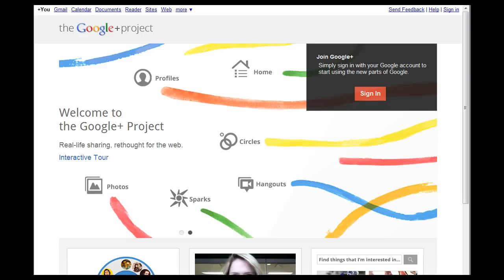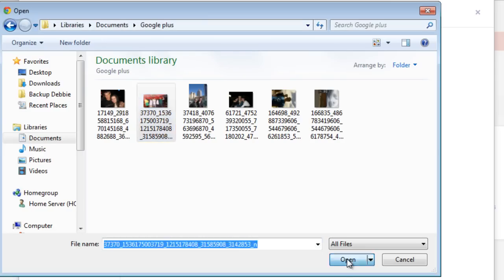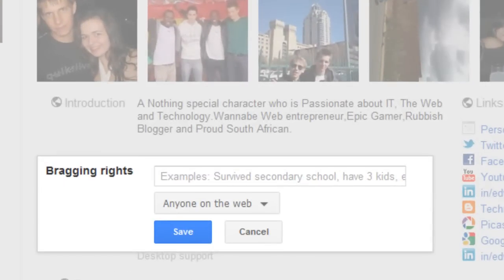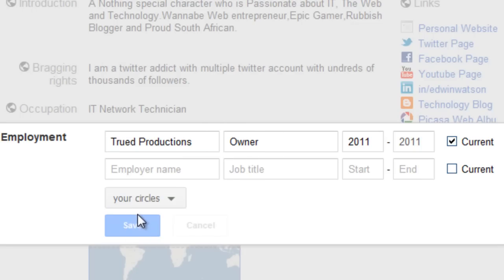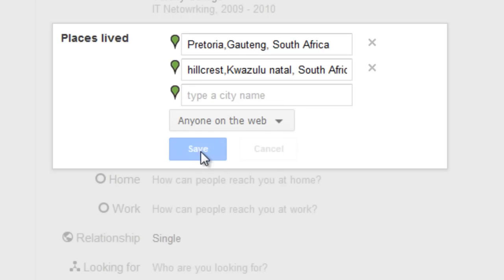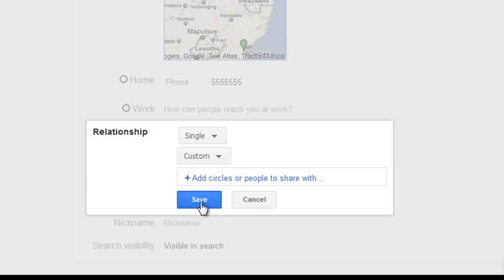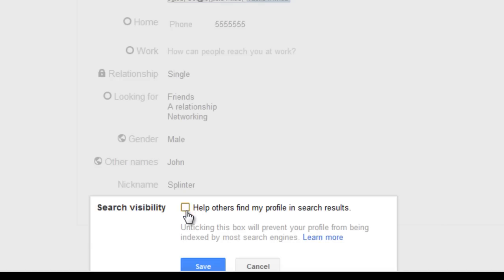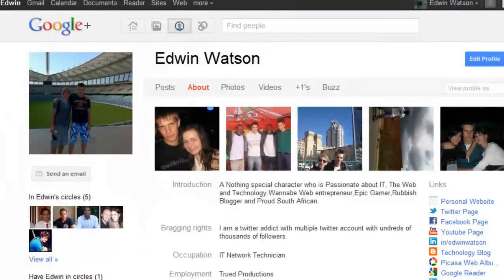Editing your google+ Profile How To-Google plus for Beginners 1.3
In this video you will learn how to edit and/or change your profile on Google's new Social Network Google+(Google Plus)

In particular you will learn the following from watching the Video:
+How to Start editing you google+ Profile page
+How ot add pictures to your google+ Page.
+How to make your Google plus profile look unique.
+How to add a introduction to your Google+ profile.
+Adding Bragging rights to your Google+ Page.
+How to add your occupation and employment details to google+
+Adding your education and where you have studied to your profile.
+Adding places you have lived.
+ How to change your relationship on google plus.
+How to add your nick name or another name to google+

If you have any Question please post them bellow.